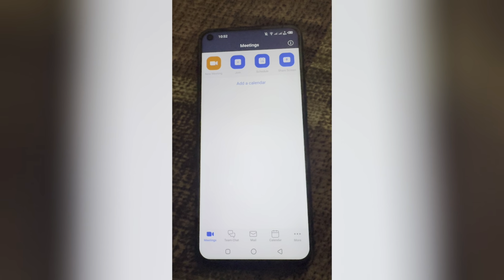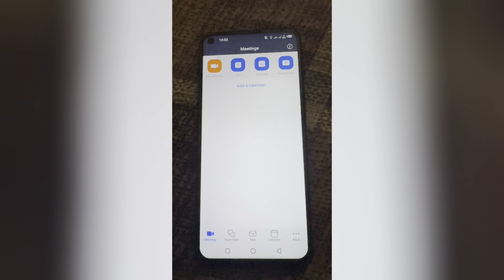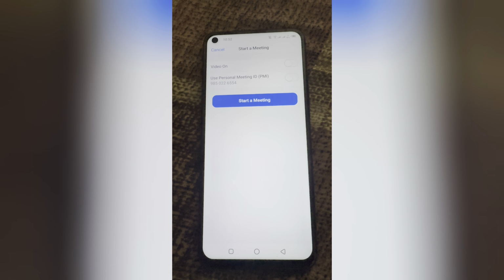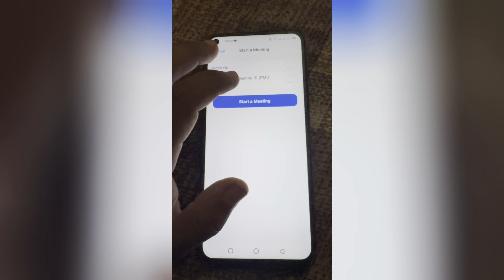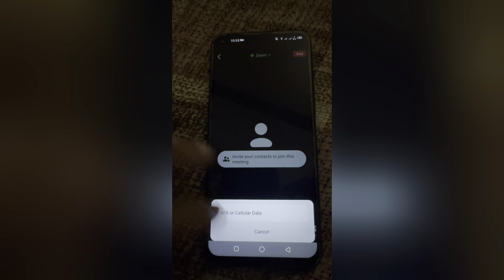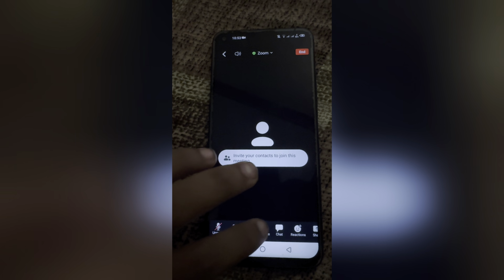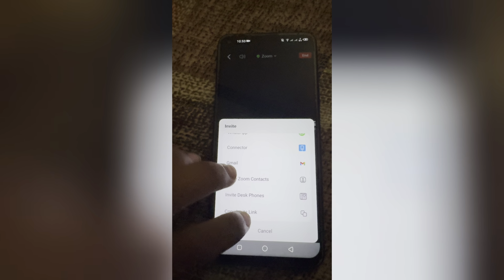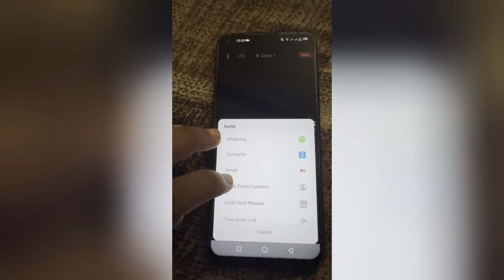How To Send Link For Zoom Meeting In Mobile (Step By Step)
Welcome to this video of How To Send Link For Zoom Meeting In Mobile. If you would like to learn How To Send Link For Zoom Meeting In Mobile, this is the right video for you.

00:00 How To Send Link For Zoom Meeting In Mobile
00:10 Don't miss the step by step guide